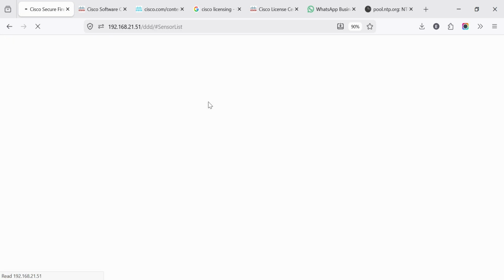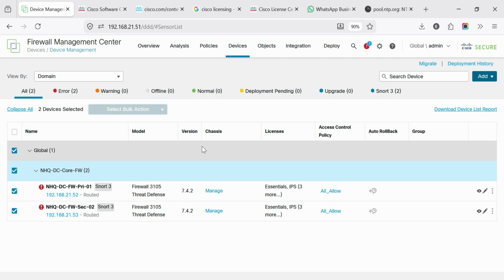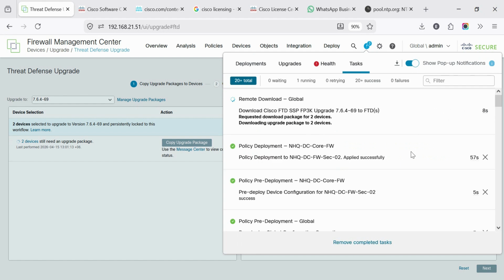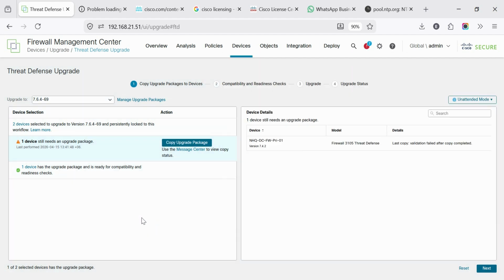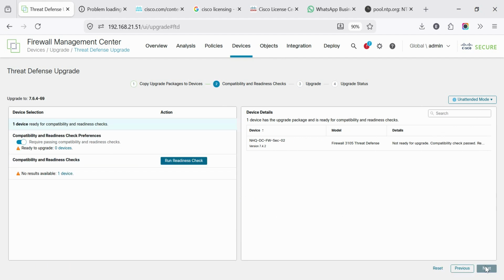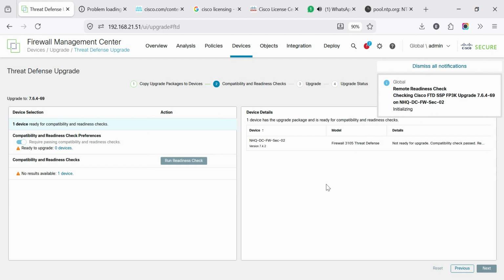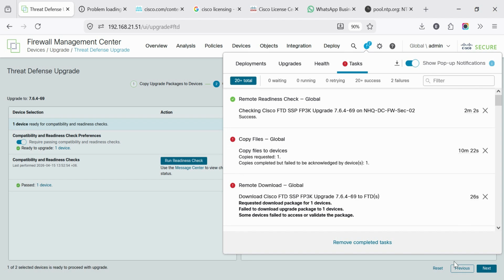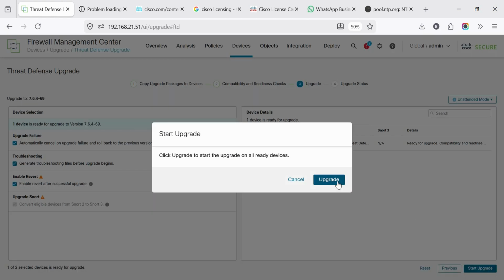Cisco FTD Software Upgrade Using FMC Step-by-Step | Cisco FMC FTD Update | Cisco FMC software upgrad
In this video, we will learn how to perform a Cisco FTD Software Upgrade using Cisco FMC step-by-step in a lab environment.

We will check the current FTD version, take a configuration backup, verify upgrade compatibility, upload the FTD software image to FMC, perform pre-upgrade checks, start the upgrade, monitor the process, and verify the new version after completion.

We will also check FMC–FTD connectivity, configuration deployment, firewall connectivity, and logs after the upgrade.

This tutorial is useful for Cisco FTD administrators, network engineers, firewall engineers, cybersecurity professionals, and students preparing for Cisco firewall-related interviews or certifications.